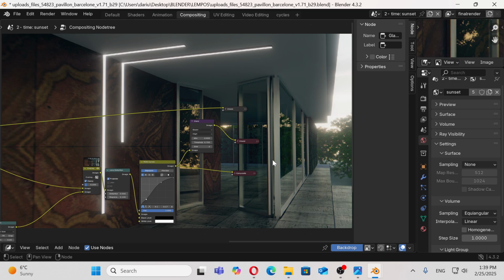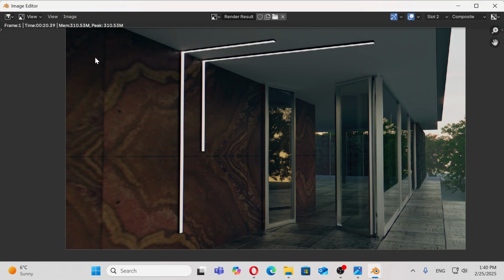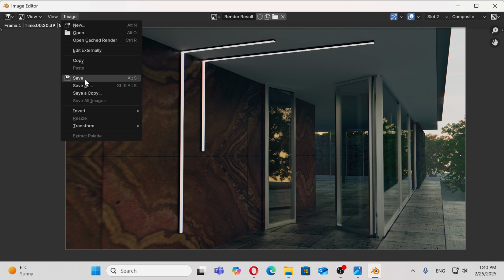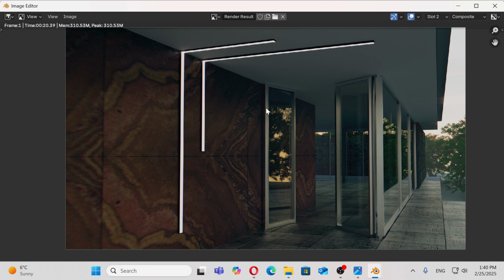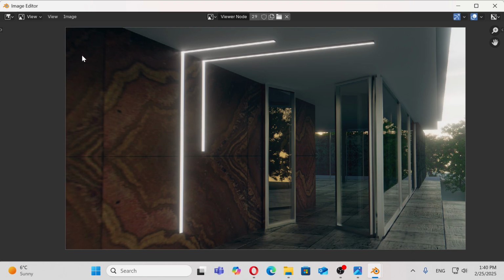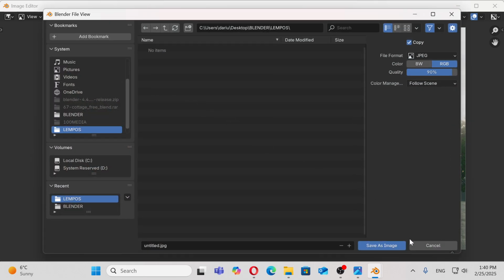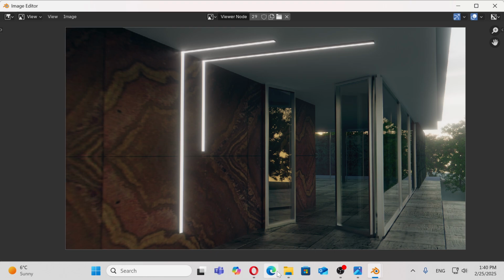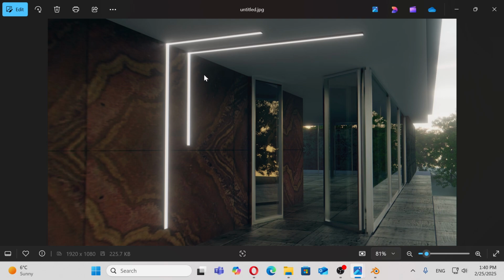How To Save Images From The Compositor In Blender In 30